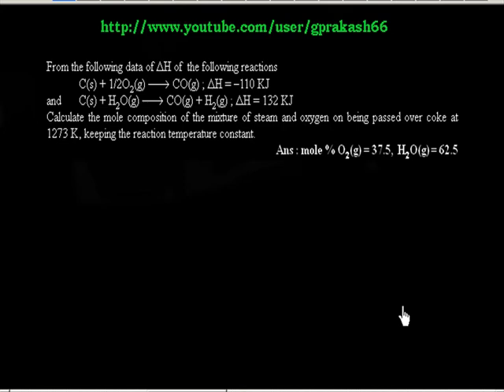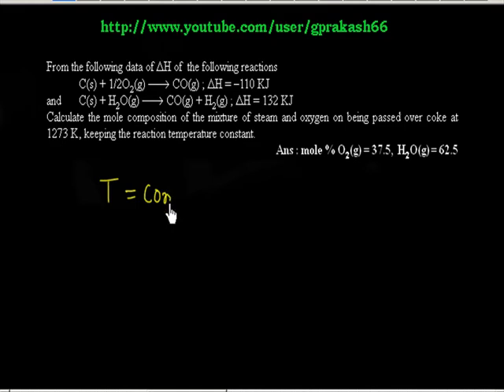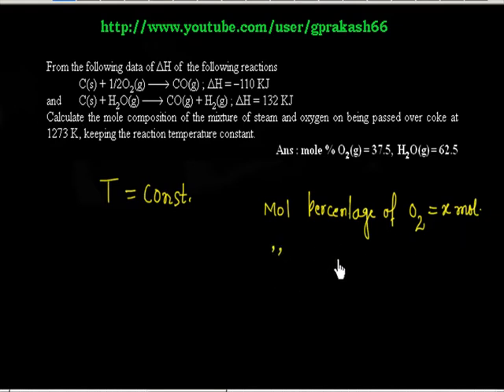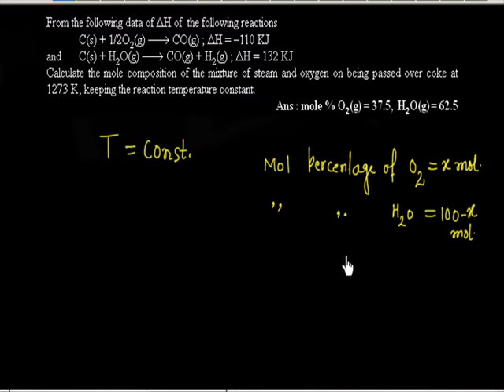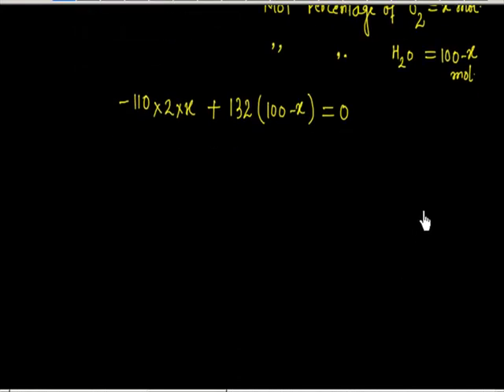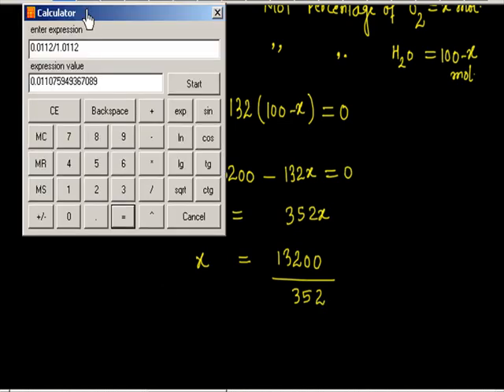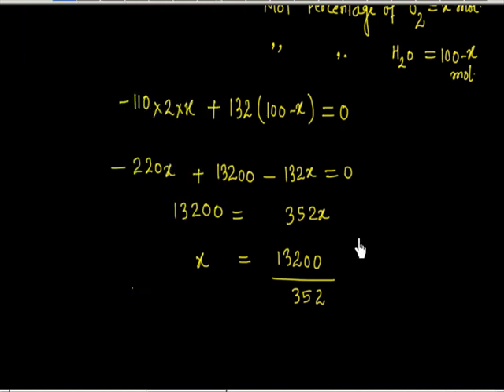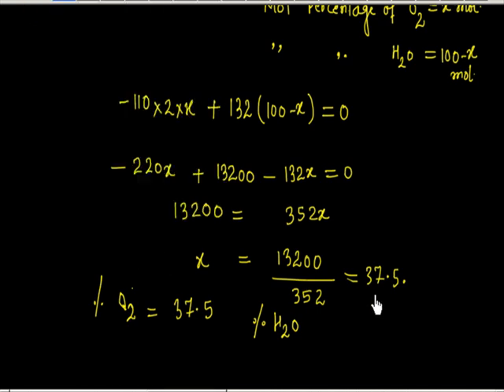Mole composition of a mixture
By enthalpy change of two reactions mole percentage can be calculated.